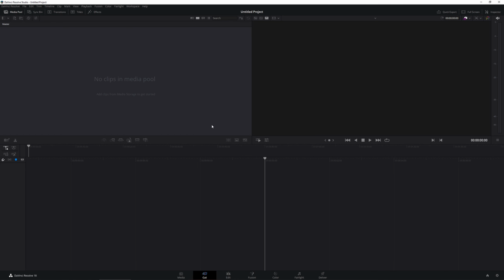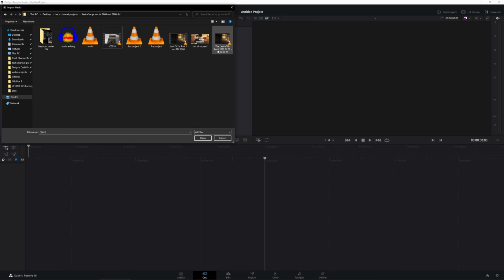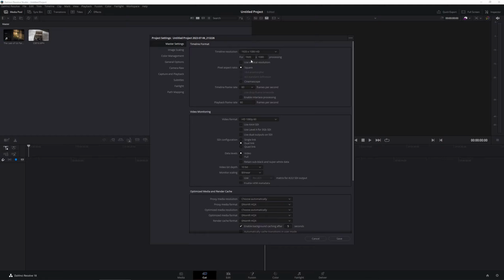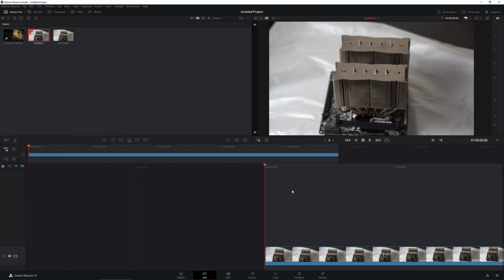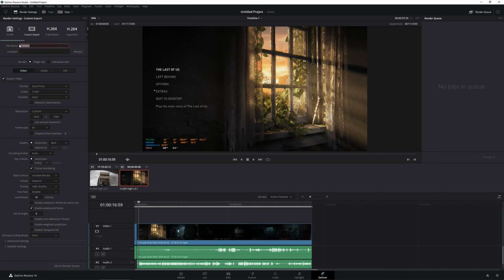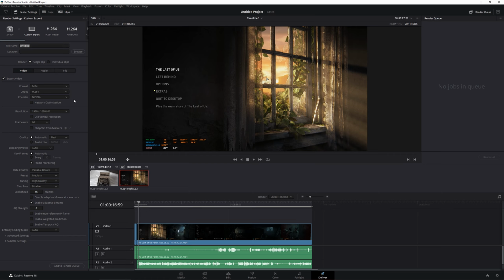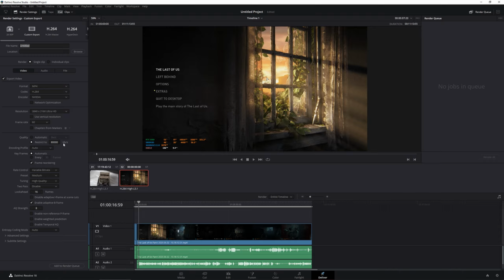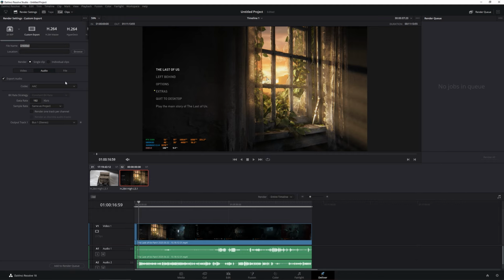Best Render Settings in Davinci Resolve | Davinci Resolve Best Export Settings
In this video you will get to know about the best render settings in Davinci Resolve. The video also includes a few really important timeline settings.